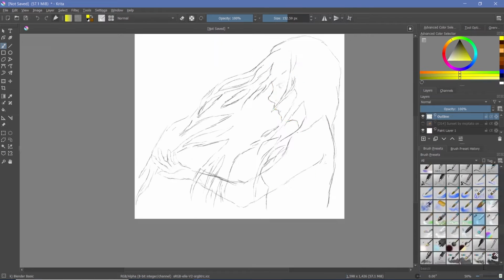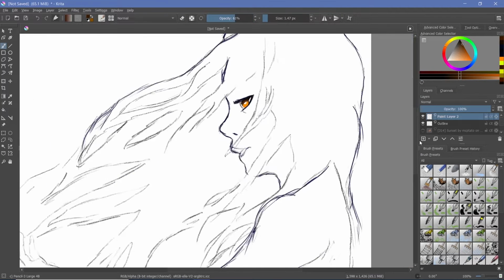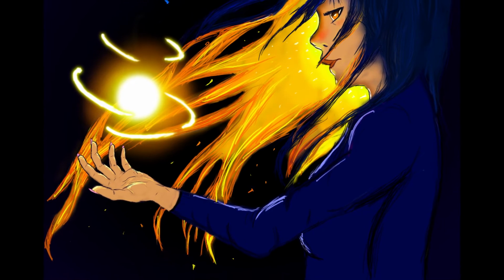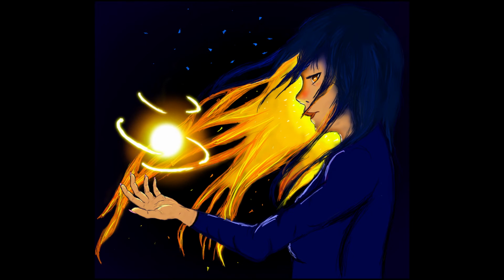Digital Speed Art Using Krita - Magical Girl with Glowing Powers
Trying out 2D digital art using Krita.
Krita is an open-source software that is amazing for artists to test drawing and photo manipulation.

Let me know if you all want step-by-step tutorials as well.

Most artists try out the various processes, make mistakes and figure everything out before creating a tutorial. This often discourages new artists, making them feel like they aren't good enough because they can't come up with something the way these other artists did at the same speeds. Hence, these videos will show the entire process, to help people realize the trial and errors that go into making this form of 2D art.

More social media handles will be up here soon.

DM @physifacts on Instagram, until Deayan Studios gets its own social media handles.